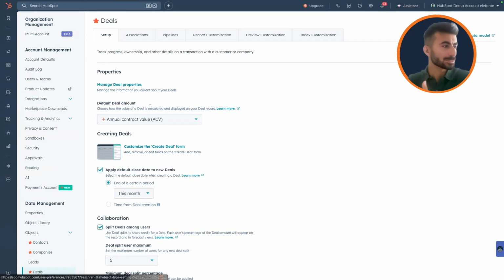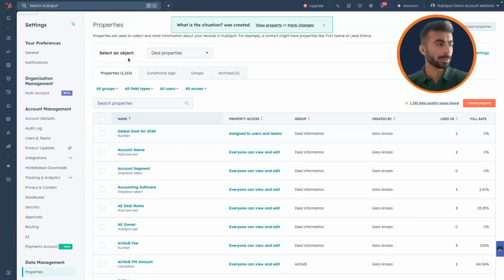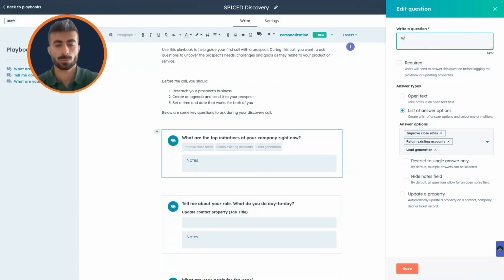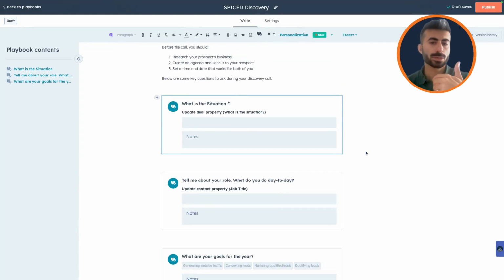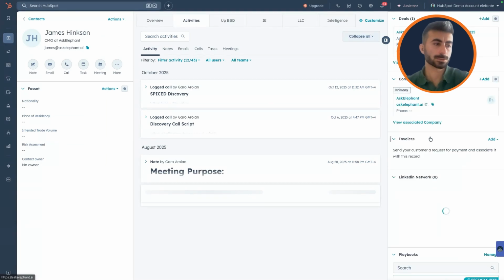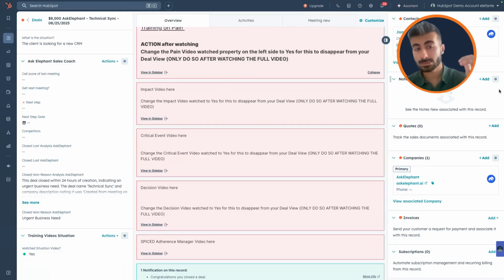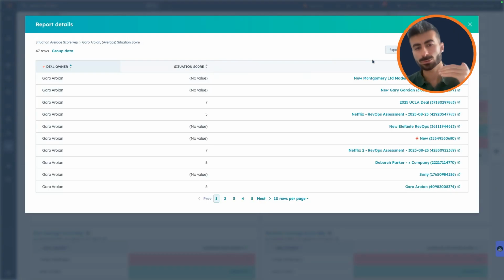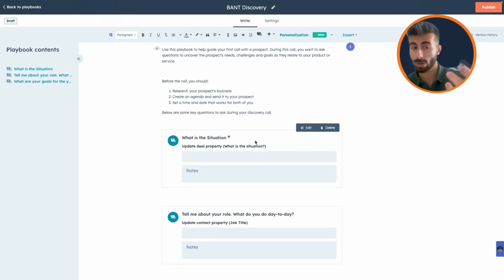Most Teams Teach SPICED. Only a Few Actually Use It. Here’s How.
Most teams teach SPICED. Only a few actually use it.
In this episode of HubSpot Shortcuts, Garo Aroian shows you how to take the SPICED sales framework — Situation, Pain, Impact, Critical Event, Decision — and turn it into structured, trackable data right inside HubSpot.

You’ll learn how to:
✅ Create custom SPICED properties in HubSpot
✅ Build a “SPICED Discovery” Playbook that reps actually use
✅ Turn SPICED insights into real coaching data
✅ Scale it across teams with dashboards and reports

No more theory. No more guesswork.
Just actionable frameworks that live where your sales team works — in HubSpot.

Timestamps:
0:00 – What separates good sales teams from great ones
0:12 – What is SPICED (and why most teams forget it)
1:13 – SPICED in action: how reps should use it
2:03 – Why frameworks fail without data
2:21 – Step 1: Create SPICED custom properties
3:34 – Step 2: Build the SPICED Playbook
5:25 – Step 3: Turn SPICED into coaching data
6:34 – Step 4: Scale and optimize

HubSpot Shortcuts by Garo Aroian — practical, no-fluff videos on using HubSpot to run smarter sales and marketing teams.